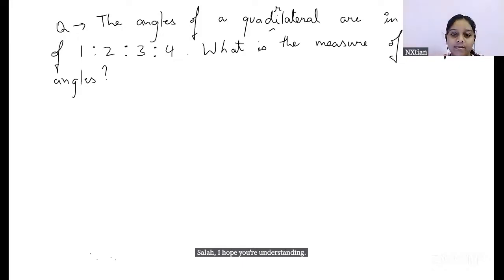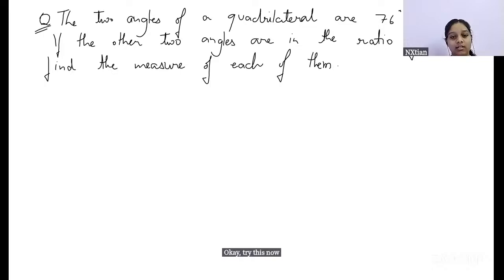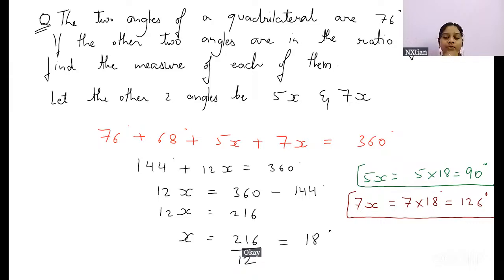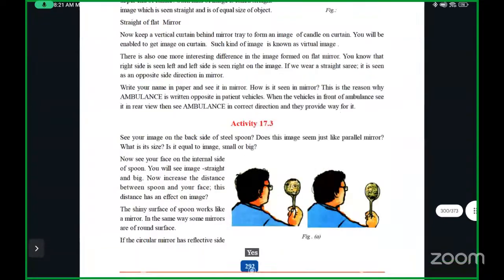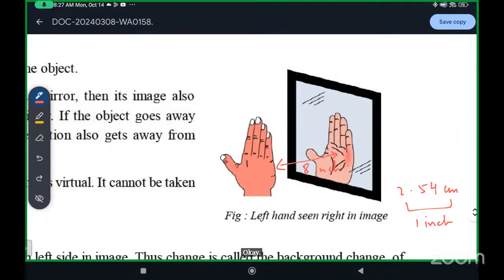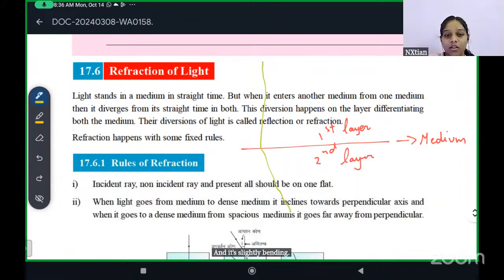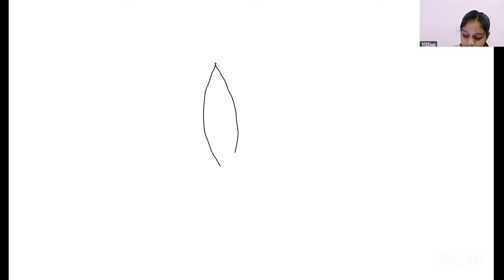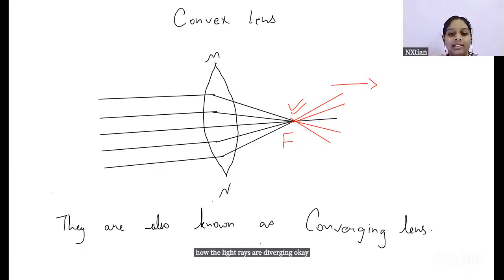nios | Level C | obe | math (ch - 13) live education science (ch - 16) 14th October